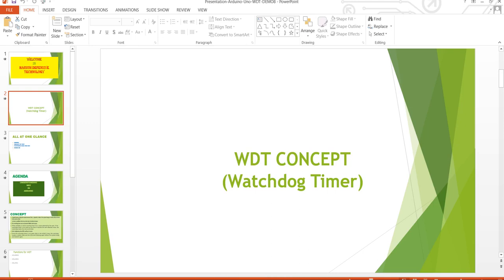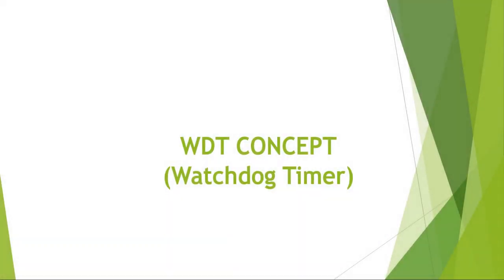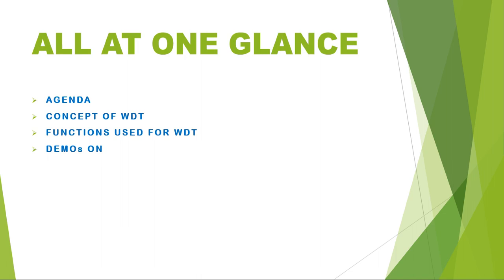ARDUINO UNO WDT DEMO8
How to configure Watch Dog Timer in Arduino